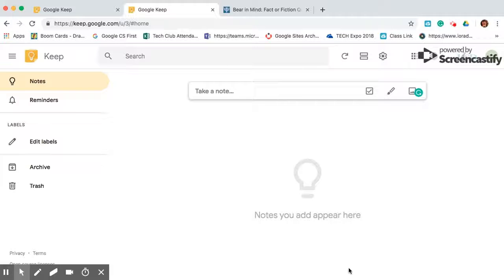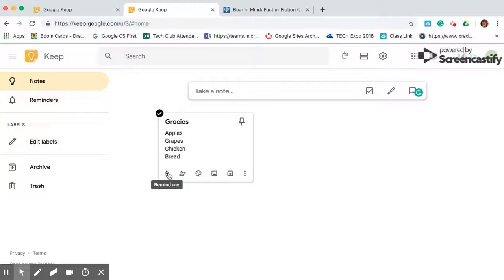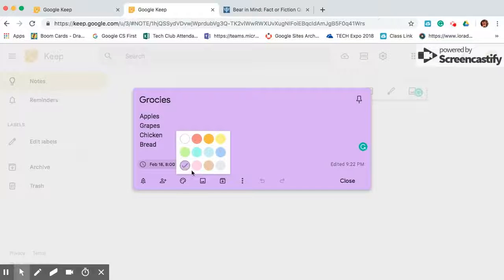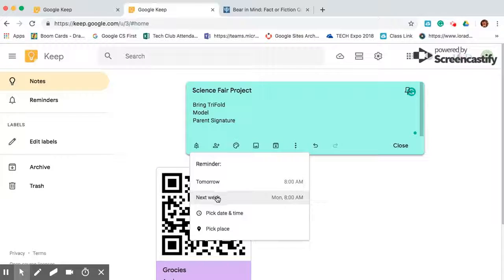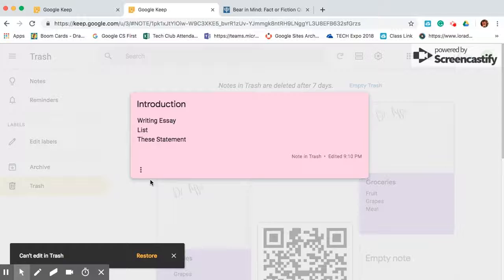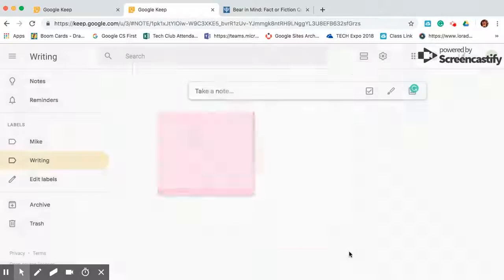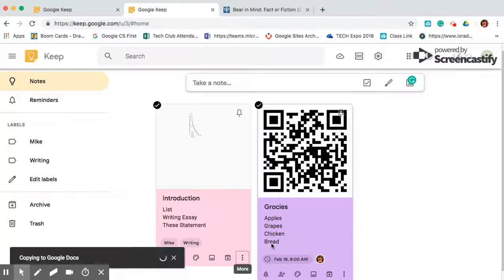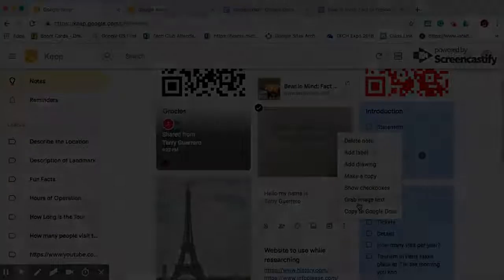Google Keep Part 1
Google Keep note taking App